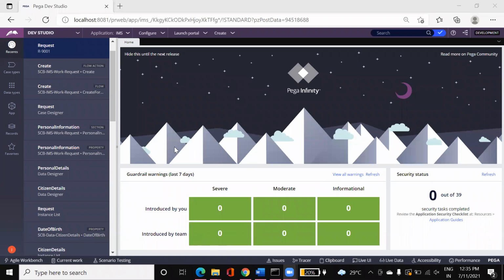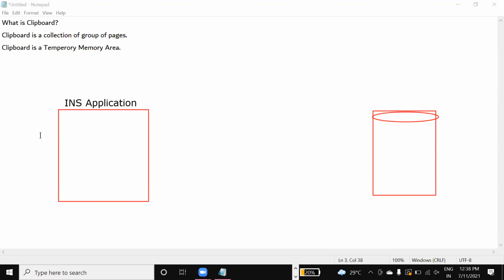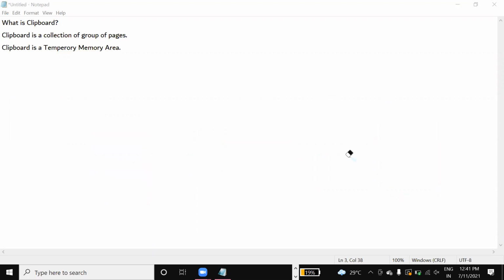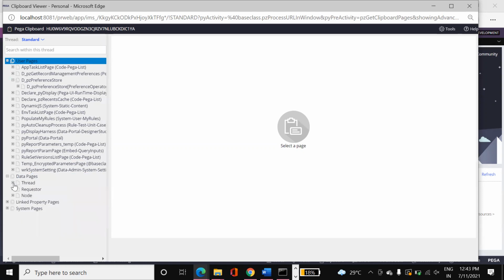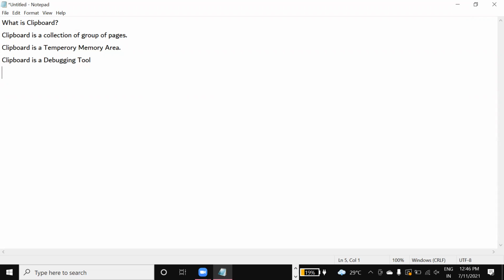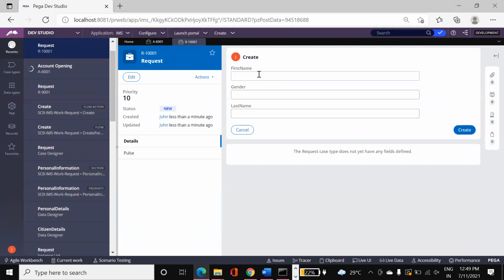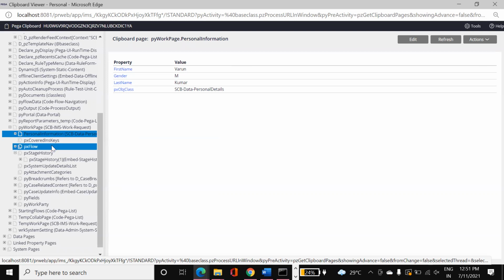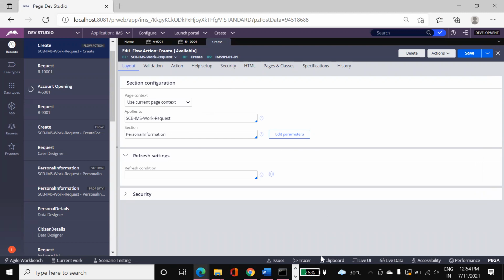What is Clipboard in Pega? || Pega 8, Pega PRPC, Pega Videos || Pega Online Training Videos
This Video gives information on Clipboard and its purpose in Pega.
We are the team of Pega Professionals, we will train you with best industry standards. We are Real Time experts who has experience in working with various pega projects with expertise in Banking, Financial, Healthcare, Public Sector, Insurance domains with top clients. Our Trainers have expertise in various Pega Frameworks like Pega Sales Automation, Pega Government Platform, Pega Smart Dispute, Pega CRM Frameworks etc.,
Our training structure is of two types:

1. Pega Fundamental Training - Covers the complete Fundamentals of Pega
2. Pega Real Project Implementation - Covers the Hands on expertise on pega with real project.